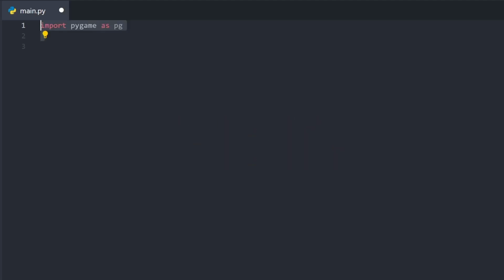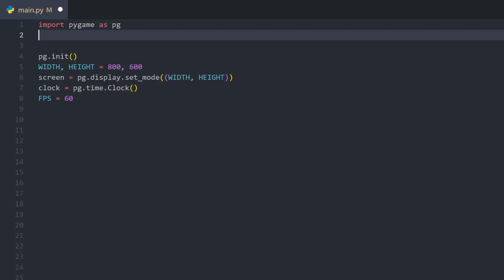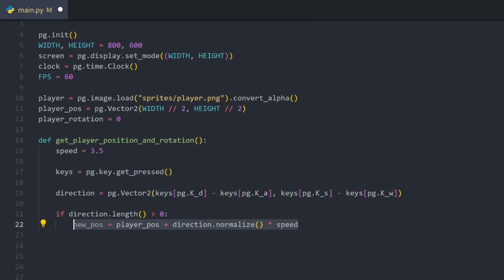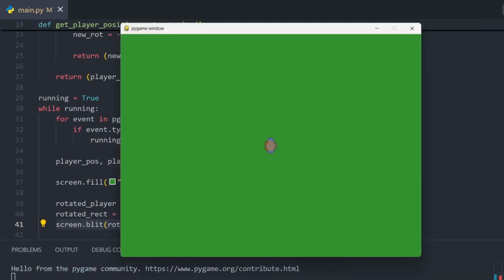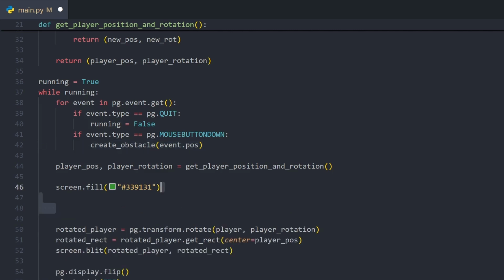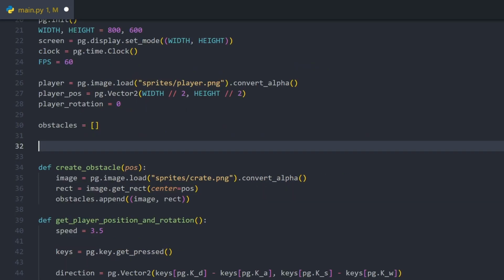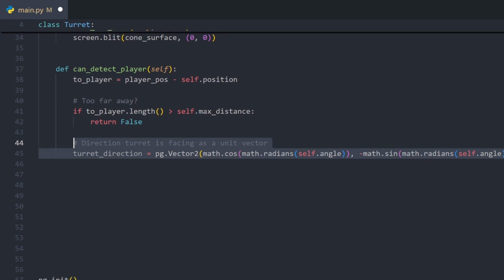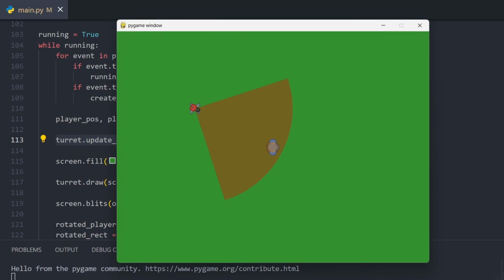How to Make Enemy AI with Vision & Detection in PyGame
Learn how to create a turret enemy that detects the player using line of sight in Pygame! This is a beginner-friendly Python game development tutorial, perfect for anyone learning 2D game AI and field of view mechanics.
📌 This system is useful for top-down shooters, stealth games, or any game where you want enemies that only react when they can see the player.

🛠 What You’ll Learn:
• How to move a player with WASD controls in Pygame
• How to create a rotating turret using Python
• How to block line of sight with obstacles